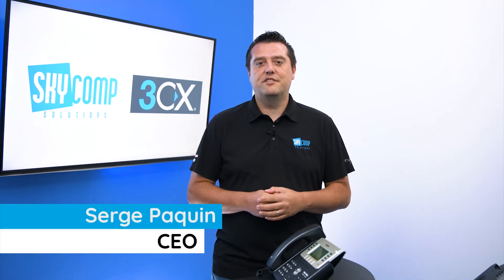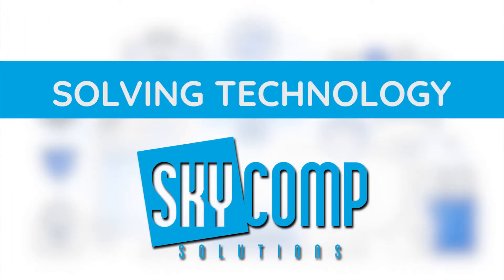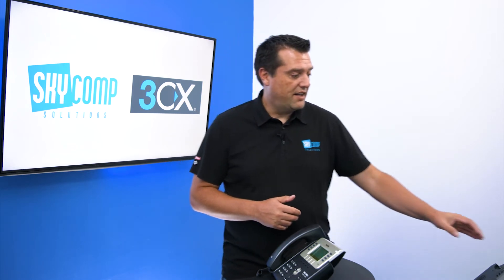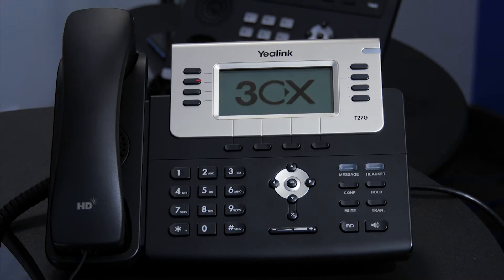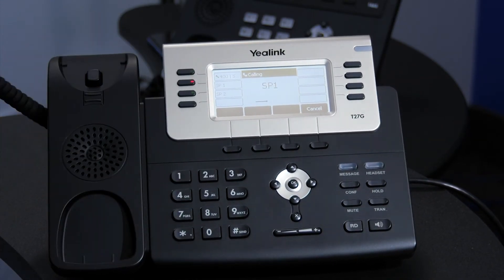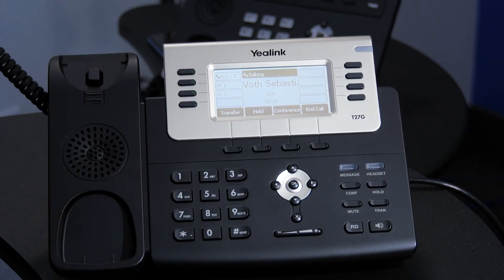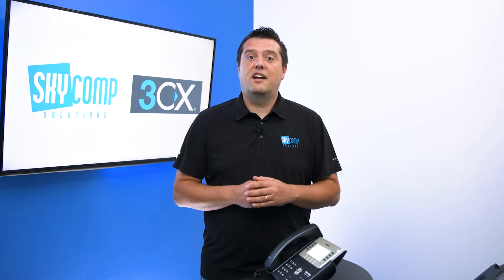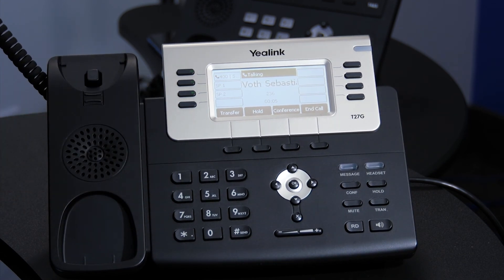Solving Technology - Ep 5 - Shared Parking with 3CX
Having trouble using the "Shared Park" feature on your 3CX phone? Serge makes it easy and explains using an example with two phones! Need more help with 3CX? Checkout more videos on our channel!